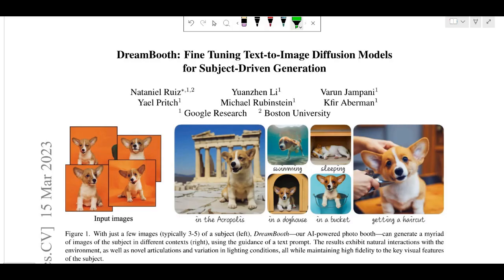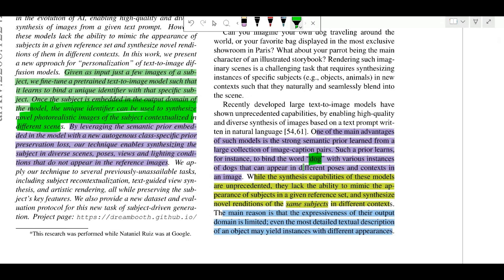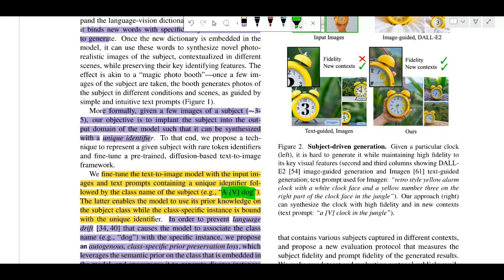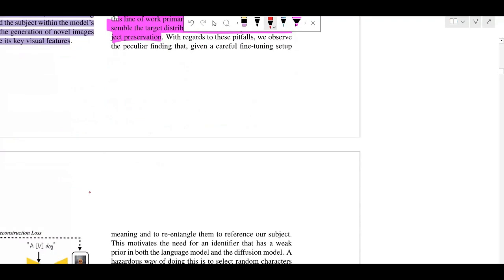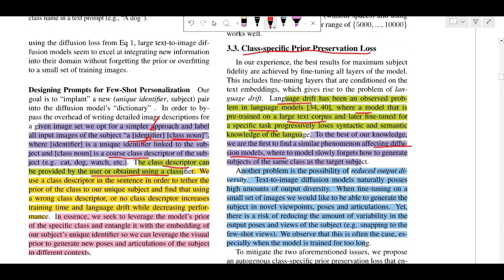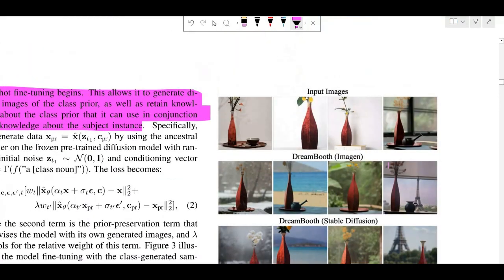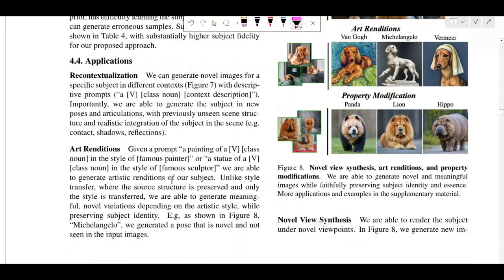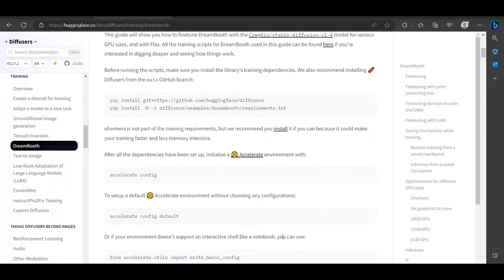DreamBooth: Finetuning Large Diffusion models! Research Paper Explained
DreamBooth: Fine Tuning Text-to-Image Diffusion Models for Subject-Driven Generation
Nataniel Ruiz, Yuanzhen Li, Varun Jampani, Yael Pritch, Michael Rubinstein , Kfir Aberman

Abstract:
Large text-to-image models achieved a remarkable leap in the evolution of AI, enabling high-quality and diverse synthesis of images from a given text prompt. However, these models lack the ability to mimic the appearance of subjects in a given reference set and synthesize novel renditions of them in different contexts. In this work, we present a new approach for "personalization" of text-to-image diffusion models (specializing them to users' needs). Given as input just a few images of a subject, we fine-tune a pretrained text-to-image model (Imagen, although our method is not limited to a specific model) such that it learns to bind a unique identifier with that specific subject. Once the subject is embedded in the output domain of the model, the unique identifier can then be used to synthesize fully-novel photorealistic images of the subject contextualized in different scenes. By leveraging the semantic prior embedded in the model with a new autogenous class-specific prior preservation loss, our technique enables synthesizing the subject in diverse scenes, poses, views, and lighting conditions that do not appear in the reference images. We apply our technique to several previously-unassailable tasks, including subject recontextualization, text-guided view synthesis, appearance modification, and artistic rendering (all while preserving the subject's key features).